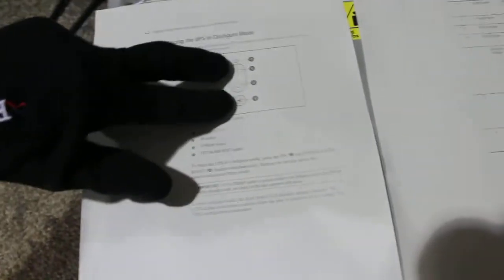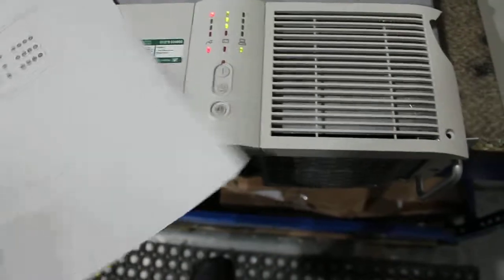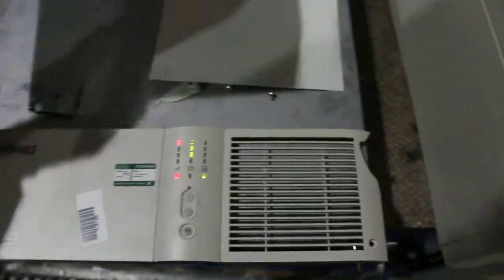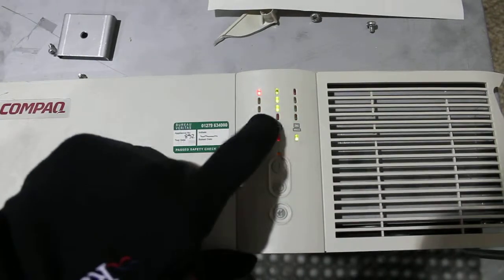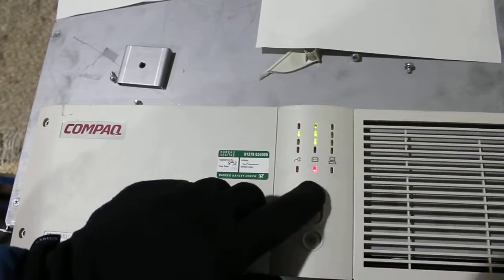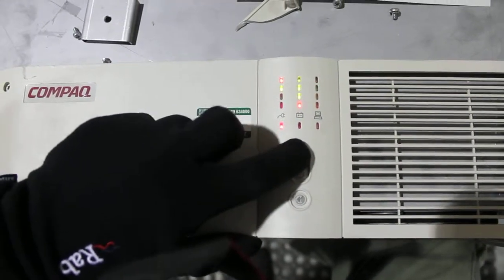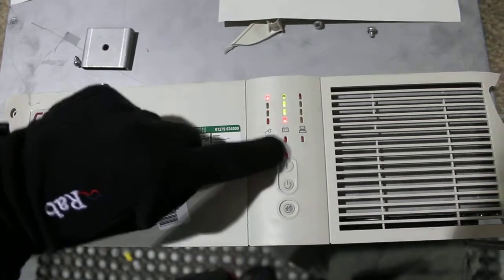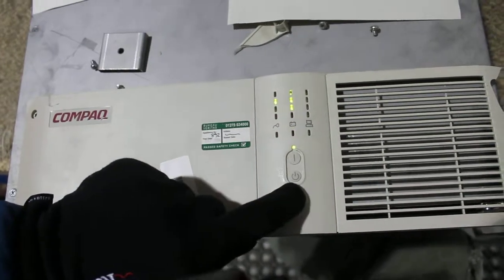R3000h UPS configure to turn off power save mode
if running at below 10% power the R3000h UPS type will shut down after "x" minutes - around 30 normally. This is useless behavior when you want to use the UPS with a small load.